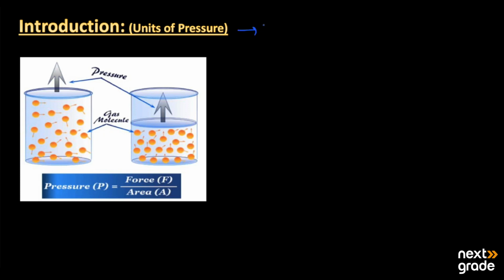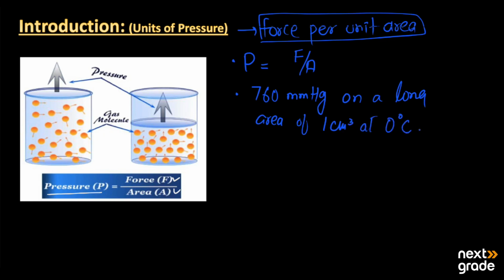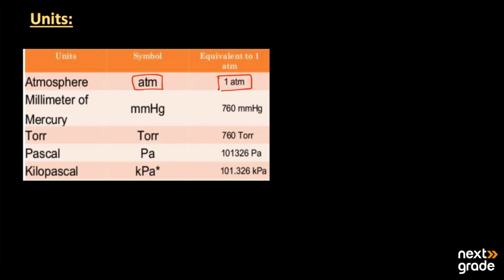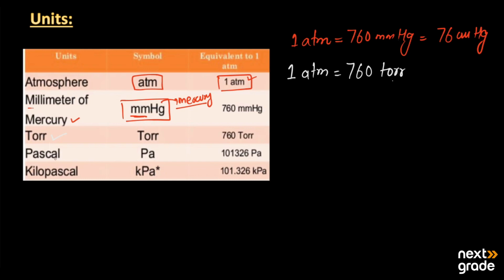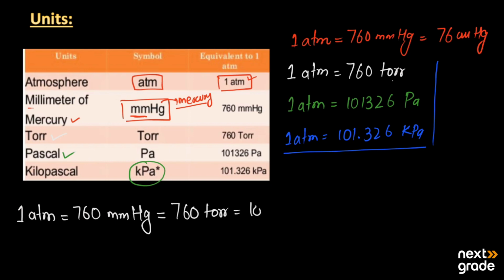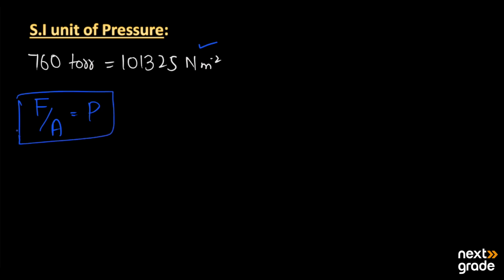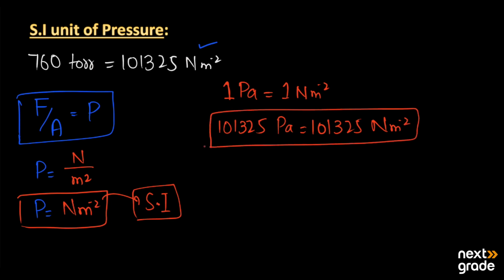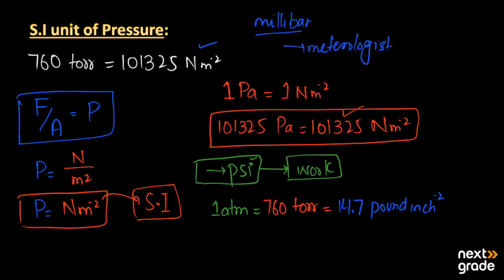Units of Pressure: Exploring Measurement in Gases | Grade 11 Chemistry | Lecture 3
Dive into the fundamental units used to quantify pressure in gases. This Grade 11 Chemistry lecture provides a comprehensive understanding of various pressure units and their applications in studying gas behavior.